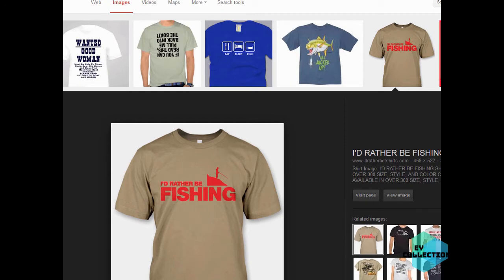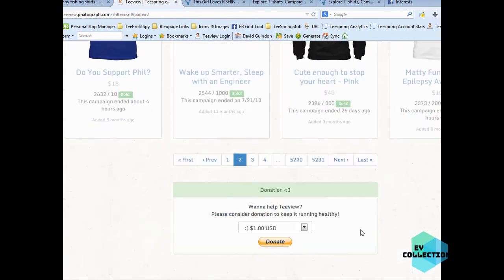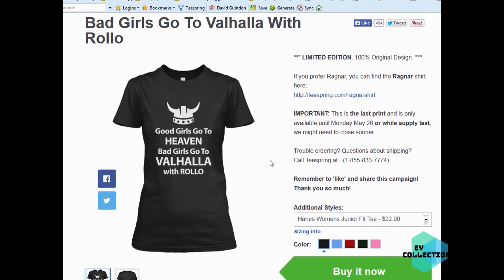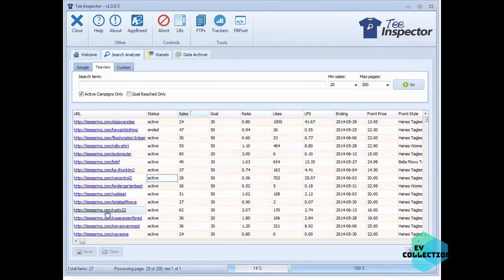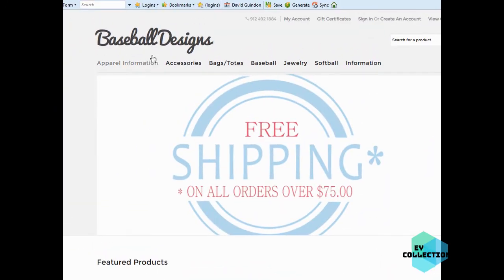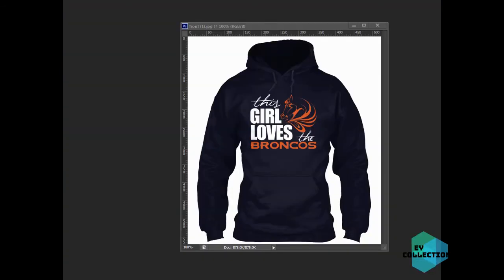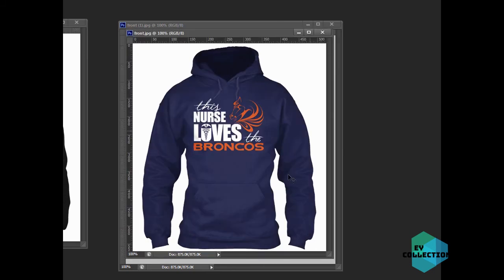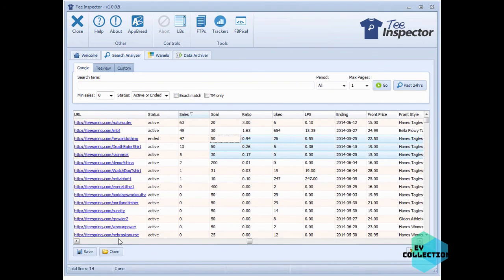Step By Step... How To Profit From Teespring (Multiply)